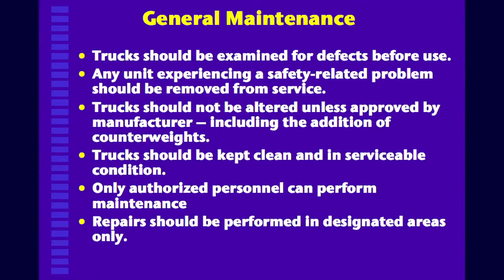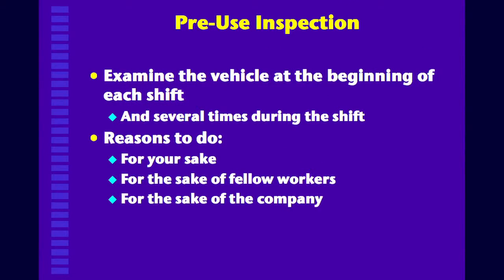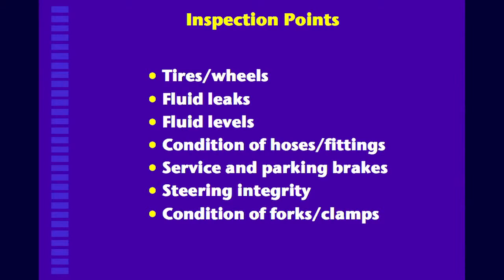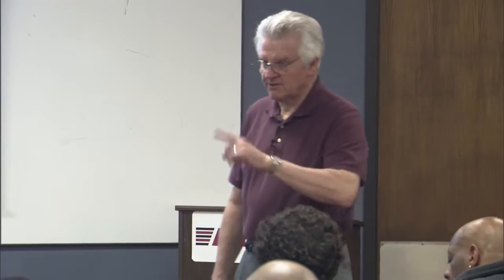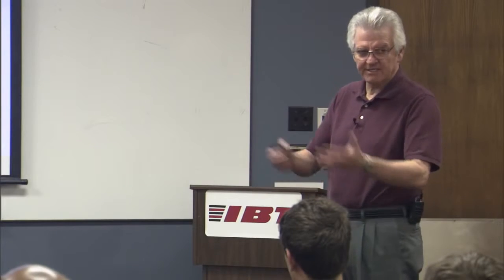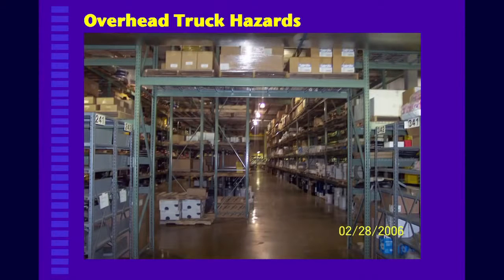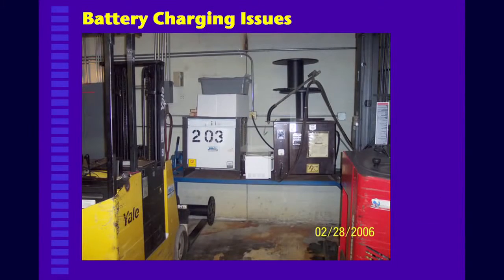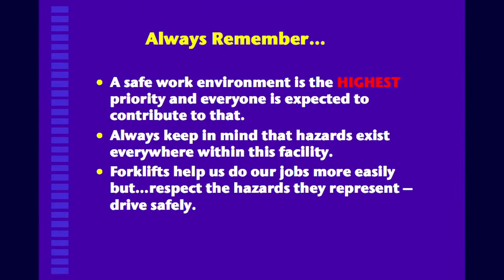IBT PIT Seminar Part4